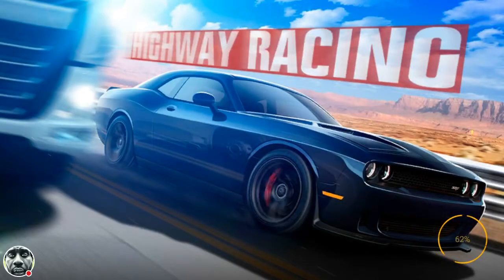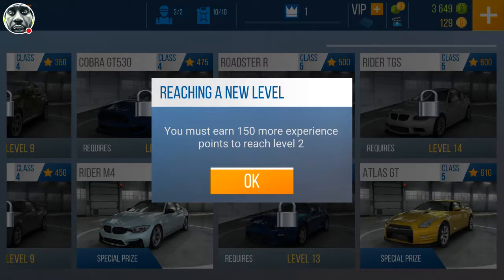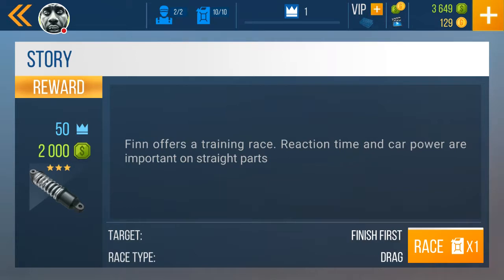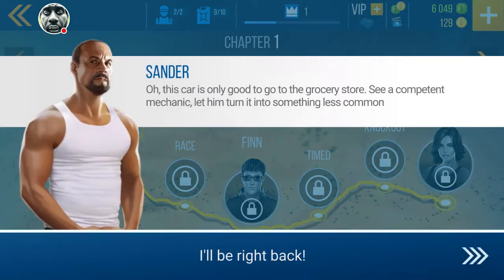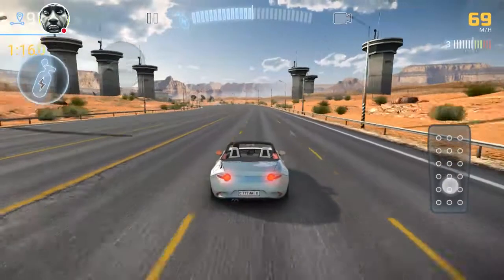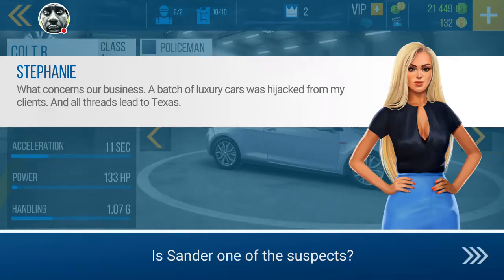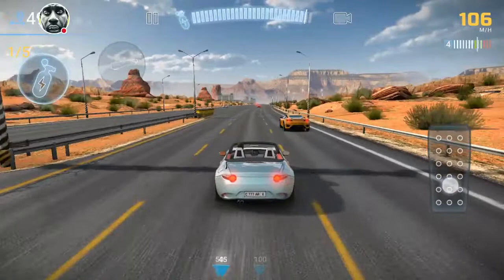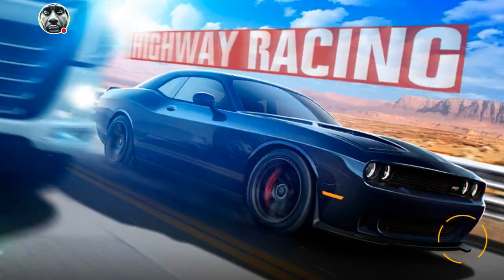CarX Highway The Investigation Begins Chapter 1 pt 1 | JackInTheMiddle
The investigation begins! Stephanie has hired us to track down some stolen cars belonging to her clients. The investigation leads us to Texas where our first lead is a street racing club led by a guy named Sanders. Let's build our rep showing him what we can do by outracing his crew!

My recordings are done with Screen Recorder - NO Root